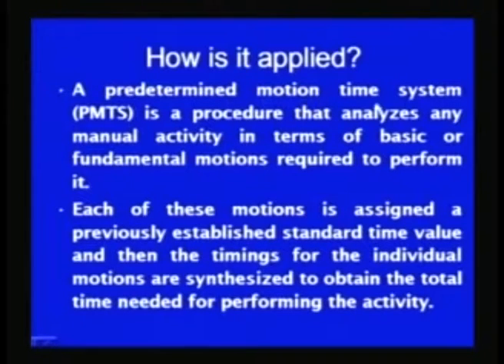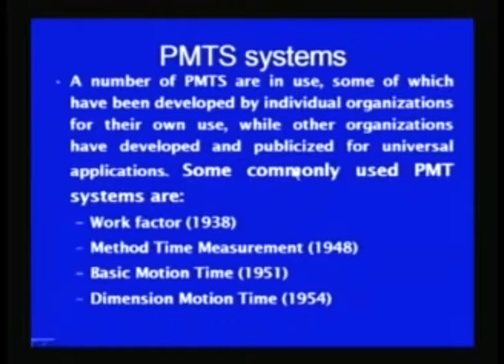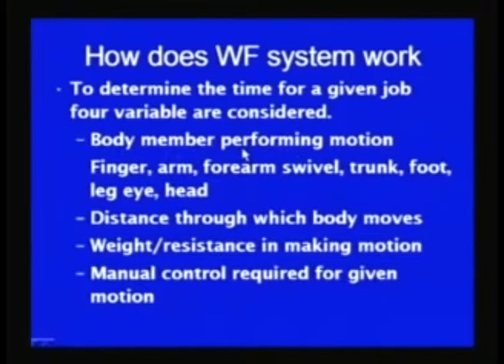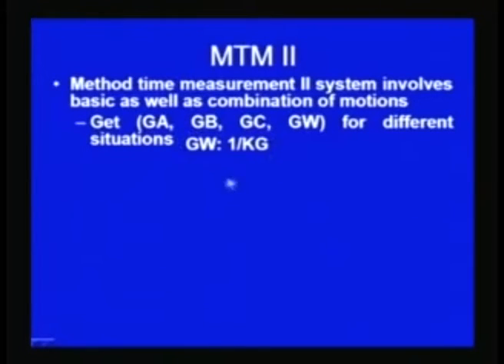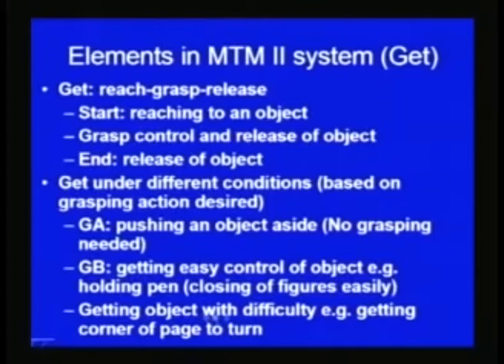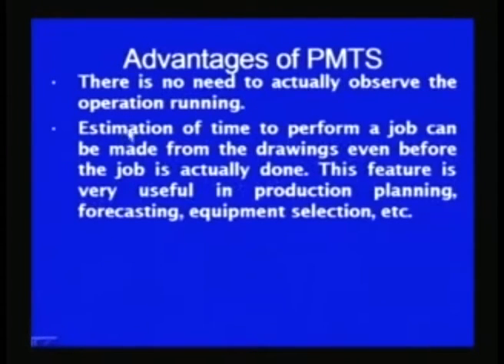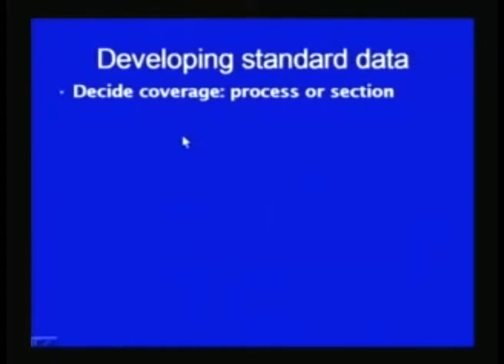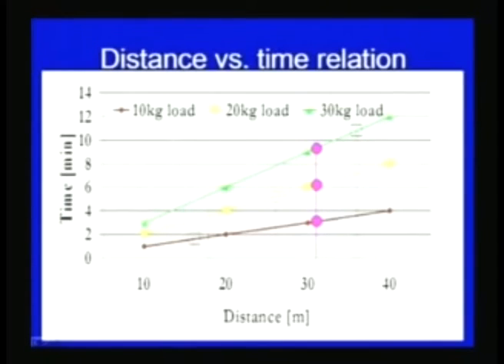Thermodynamics Analysis of Centrifugal Compressors